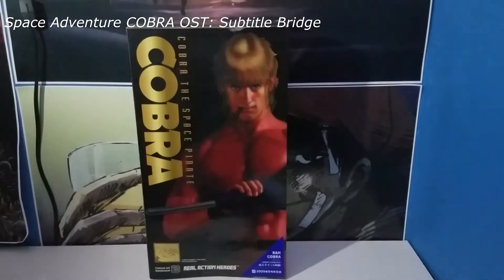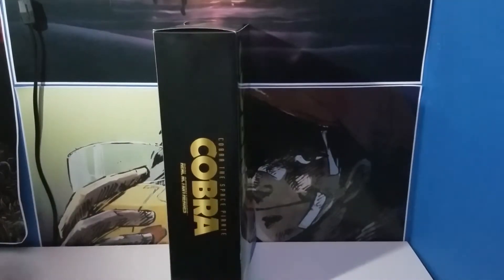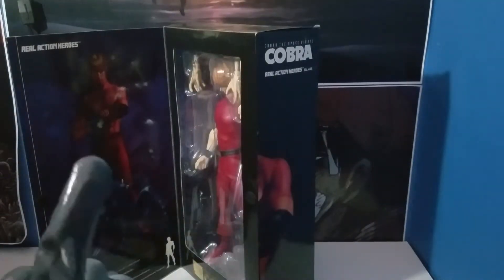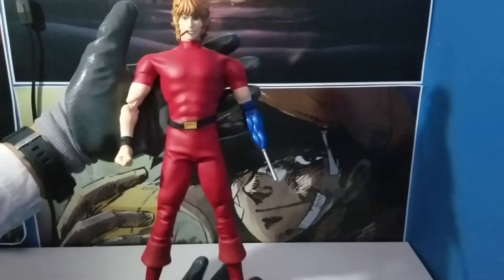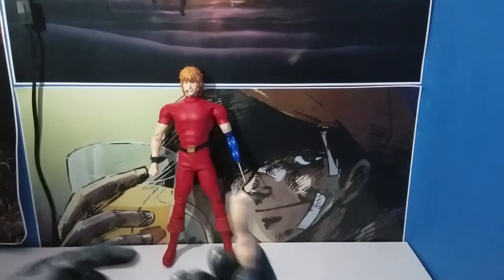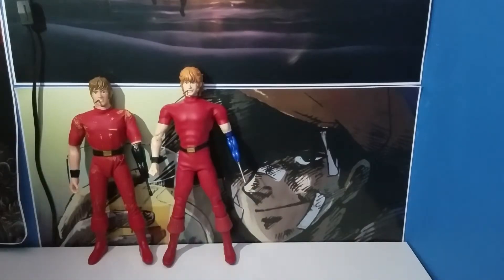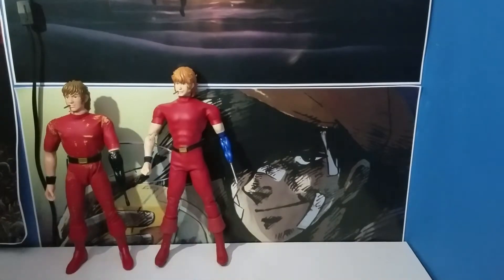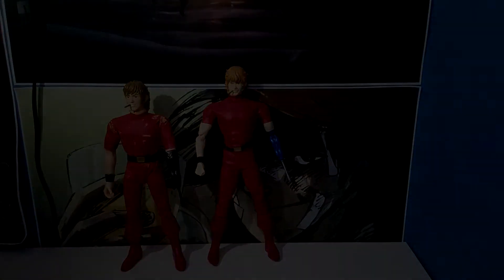COBRA : Medicom Real Action Heroes Figures / unboxing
Hello once again my fellow viewers, just making another one of these unboxings of the Medicom Real Action Heroes line-up. Today, I unboxed the Character Cobra form the anime "Space Adventure COBRA." I really love these figurines with the amount of details they put into them but sometimes they can be a bit pricey. Like I always say, hope you enjoy!